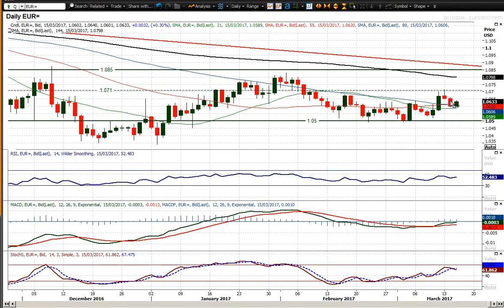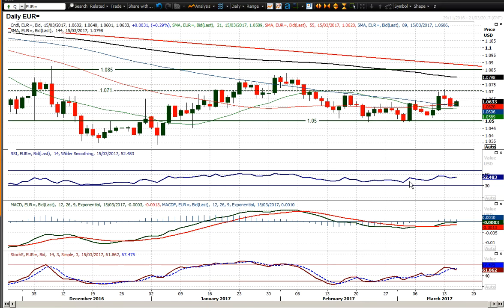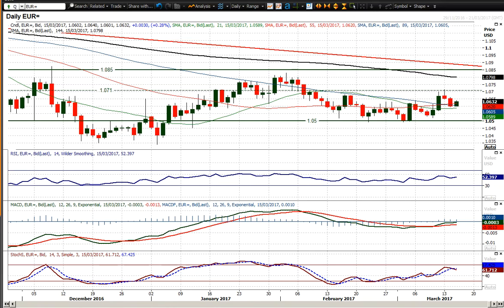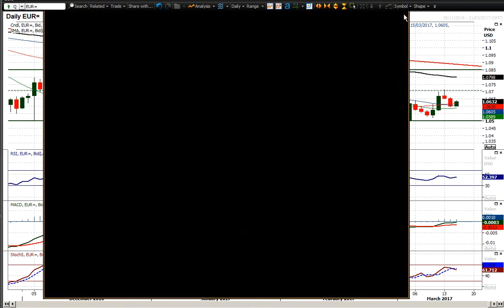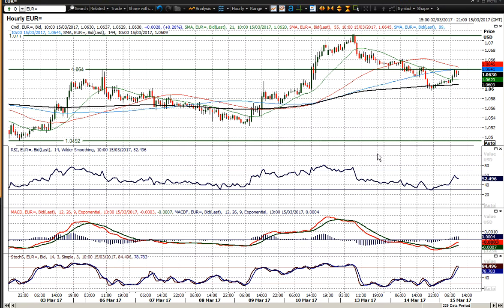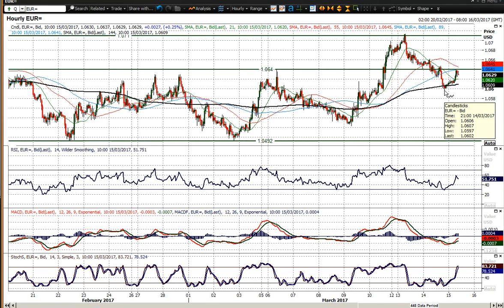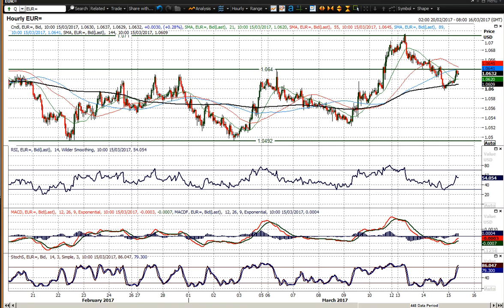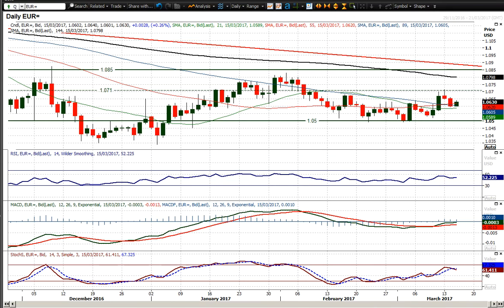EUR/USD 15/03/2017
What are the key levels to watch on the euro ahead of the Fed?